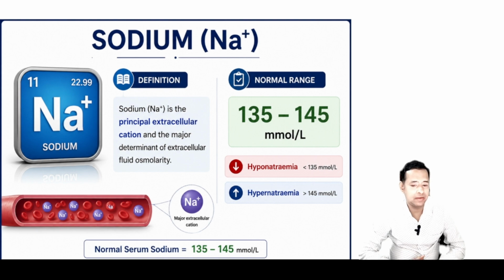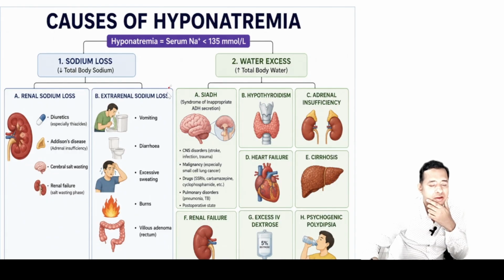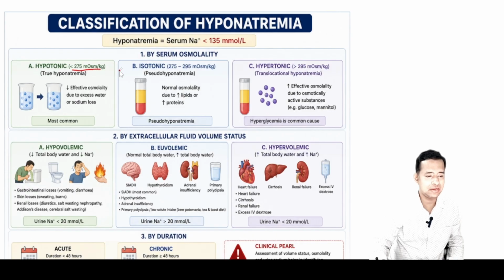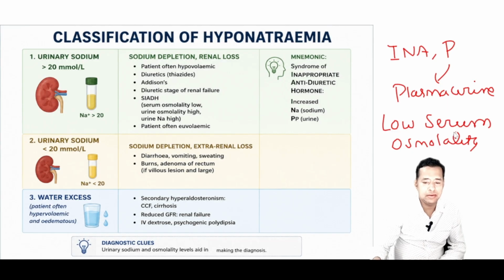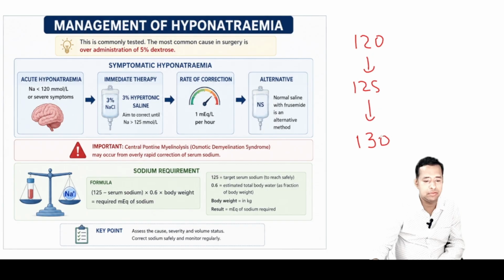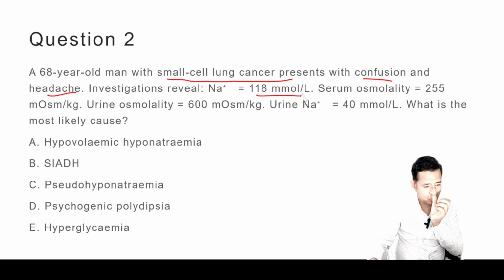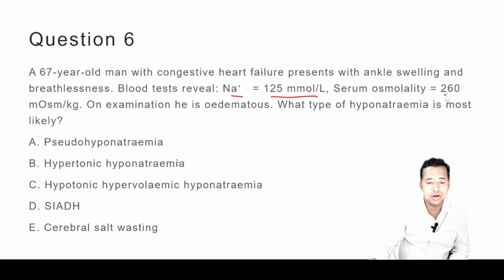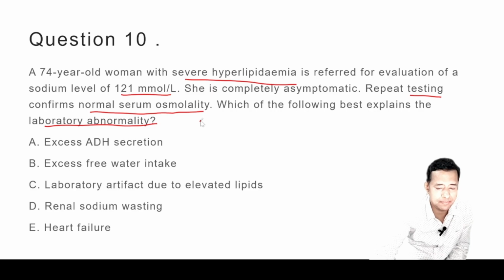Hyponatremia made Easy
🧠 Hyponatremia Made Easy | SIADH, Pseudohyponatremia, Osmolality & MCQs

High-yield revision of Hyponatremia Na⁺ less than 135 mmol/L  covering classification, plasma and urine osmolality, urine sodium interpretation, SIADH, pseudohyponatremia, hyperglycemia-related hyponatremia, heart failure, and safe sodium correction.

✅ SIADH vs Pseudohyponatremia
✅ Plasma & Urine Osmolality
✅ Urine Sodium Interpretation
✅ Clinical Scenarios & MCQs
✅ Small Cell Lung Cancer & SIADH
✅ Hyperlipidemia & Multiple Myeloma
✅ Osmotic Demyelination Syndrome (CPM)

Perfect for MBBS, FMGE, NEXT, NEET-PG, PLAB, USMLE, and MRCS preparation.

👨‍⚕️ Dr. Deepak Seshadri
Surgical Insights with Dr. Deepz